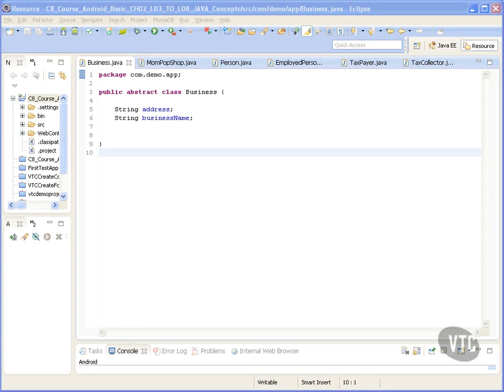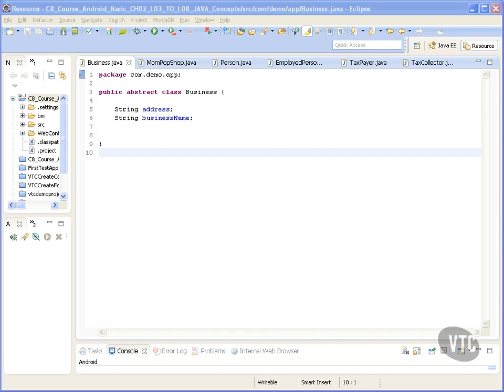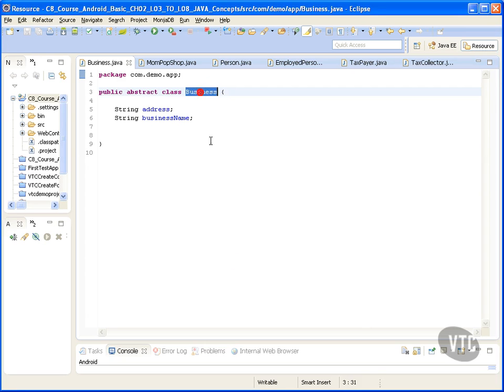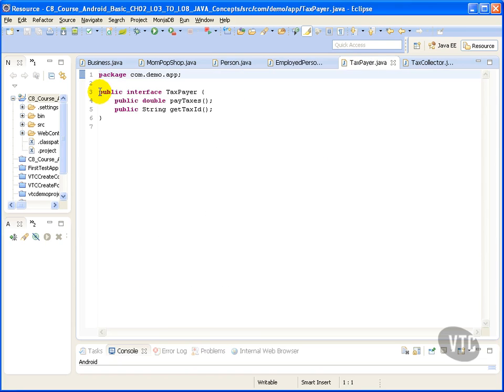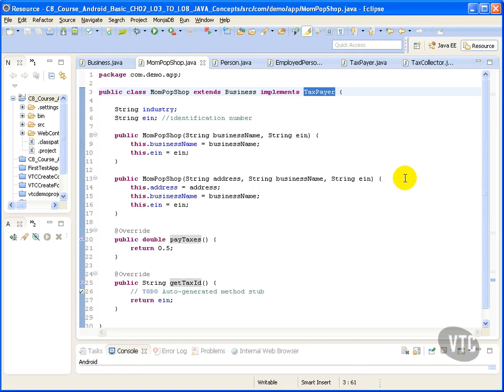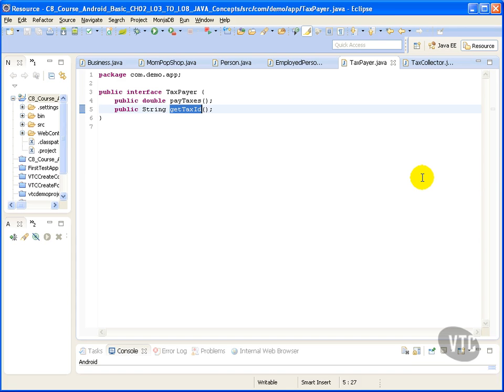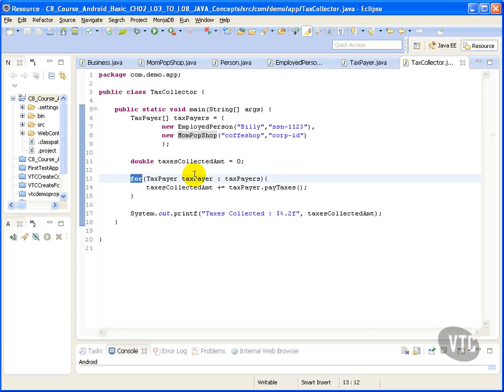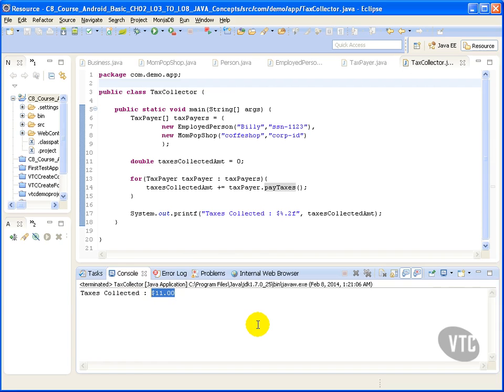08 Interfaces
Android TRLis TRLan TRLopen TRLsource TRLmobile TRLdevice TRLplatform TRLcreated TRLby TRLGoogle
and TRLthe TRLOpen TRLHandset TRLAlliance. TRLAndroid TRLpowers TRLsmartphones, TRLtablets,
set-top TRLboxes, TRLTVs, TRLand TRLmore. TRLThis TRLcourse TRLis TRLdesigned TRLto TRLintroduce
you TRLto TRLBasic TRLAndroid TRLDevelopment. TRLIn TRLthis TRLcourse TRLyou TRLwill TRLlearn TRLthe
basic TRLAndroid TRLprogramming TRLand TRLalso TRLlearn TRLsome TRLadvance TRLconcepts
related TRLto TRLAndroid TRLapplication TRLdevelopment. TRLYou TRLwill TRLlearn TRLabout TRLThe
basic TRLbuilding TRLblocks TRLfor TRLuser TRLinterface TRLdevelopment. TRLYou TRLwill TRLalso
use TRLthe TRLfundamental TRLAndroid TRLUI TRLcomponents, TRLlooking TRLat TRLand
demonstrate TRLinteraction TRLbetween TRLscreens, TRLactivities, TRLand TRLentire
applications. TRLYou TRLwill TRLalso TRLbe TRLintroduced TRLand TRLuse TRLthe TRLService
framework, TRLwhich TRLallows TRLfor TRLongoing TRLbackground TRLprocesses. TRLYou TRLwill
create TRLGUI's TRLbased TRLon TRLlayouts TRLdefined TRLin TRLXML TRLfiles. TRLWe TRLwill TRLalso
develop TRLan TRLApp TRLwith TRLa TRLbackend TRLDatabase TRLusing TRLSQLite.